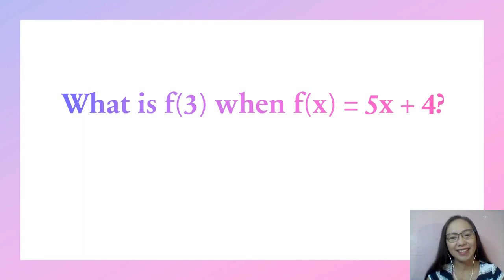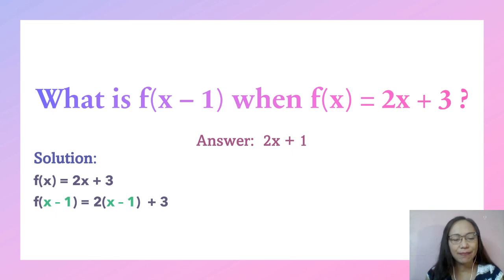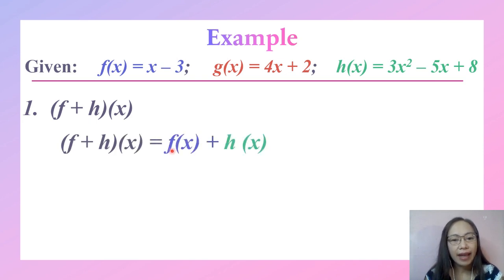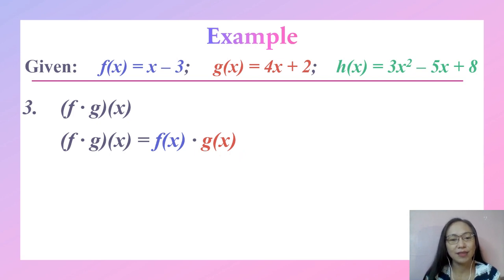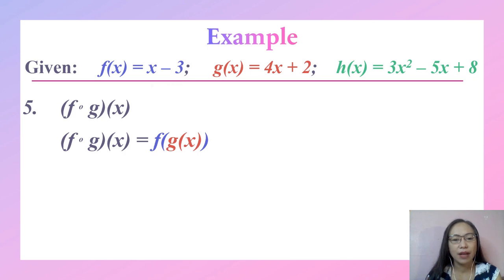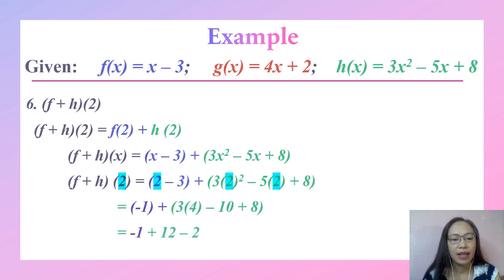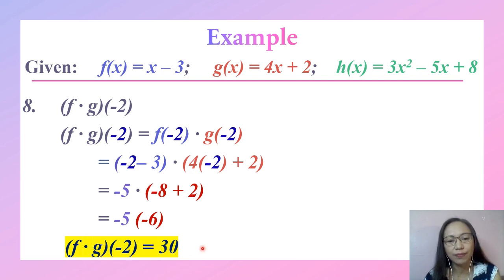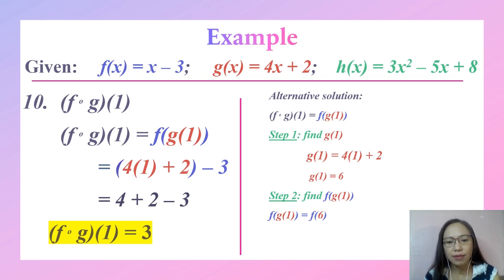Operations on Functions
This lesson video is created for Senior High School students of General Mathematics, specially in this time of pandemic.  The content of this video is based on the module published by the Department of Education - Region IV-A CALABARZON for the subject General Mathematics

General Mathematics Quarter 1
Grade 11